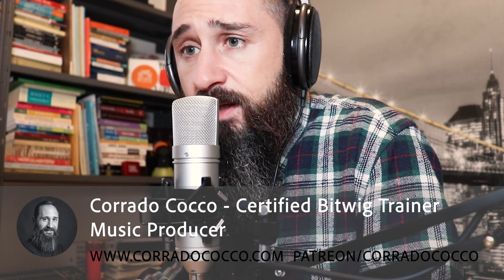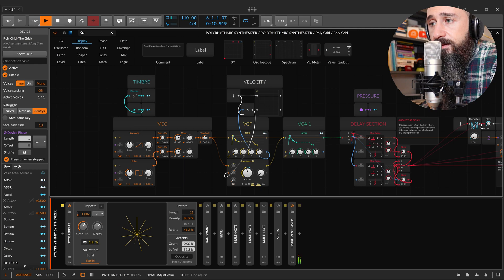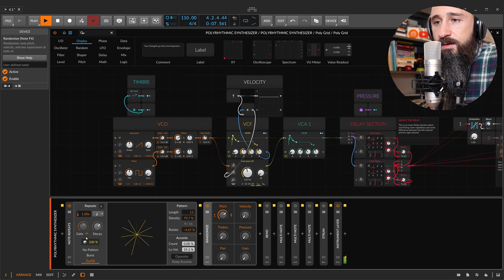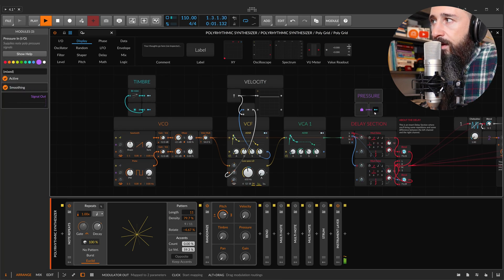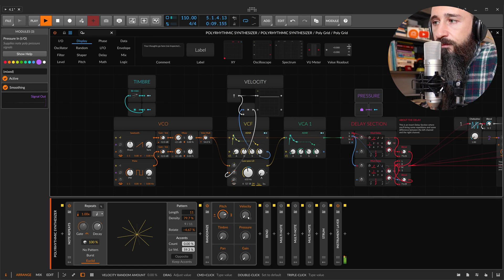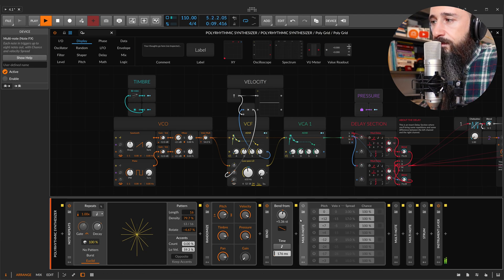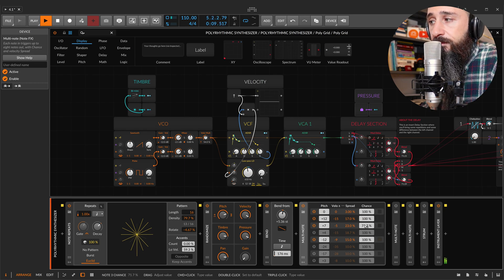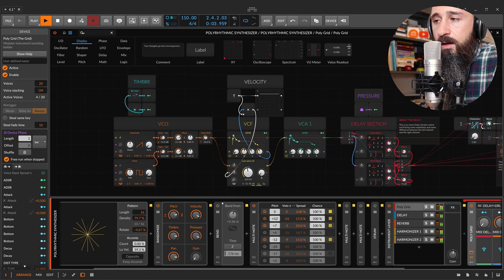Bitwig 4.1 Let's discover new features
In this video we're going to see new Fxs in Bitwig 4.1 - I'll give you some examples of new features in Bitwig4.1